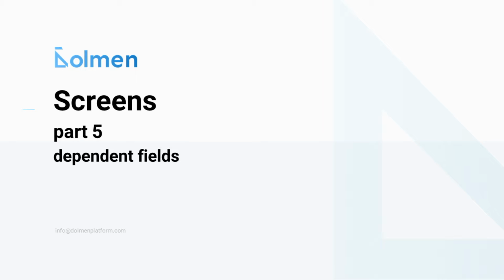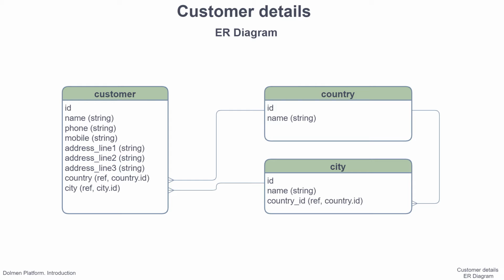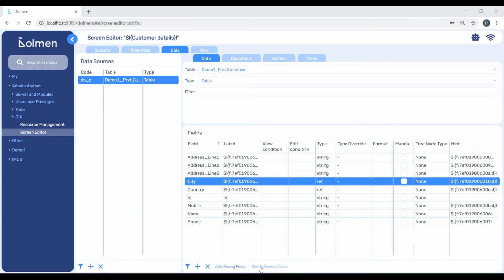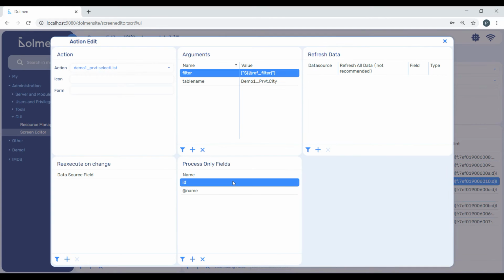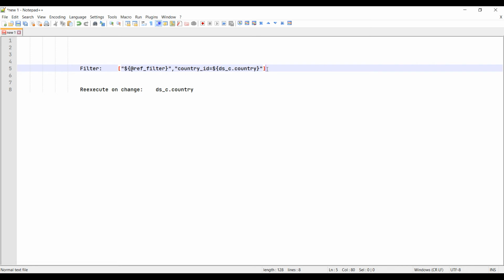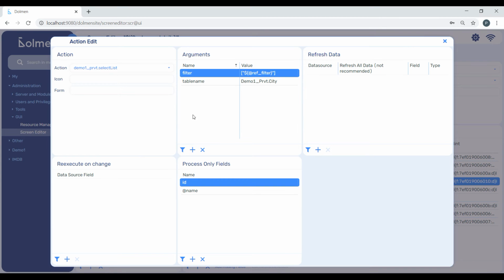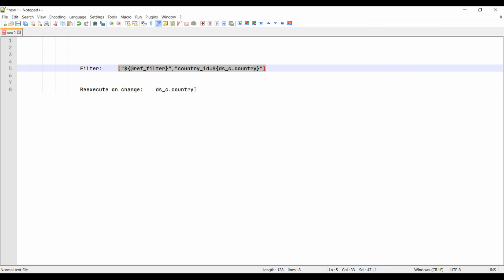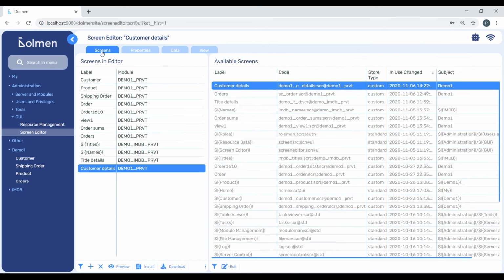08. Dolmen Platform. Screens, part 5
Setting dependencies between fields on a form
00:00 Intro
00:22 Selecting values for 'city' dropdown list, filter, re-execute on country change
01:15 Installing a screen